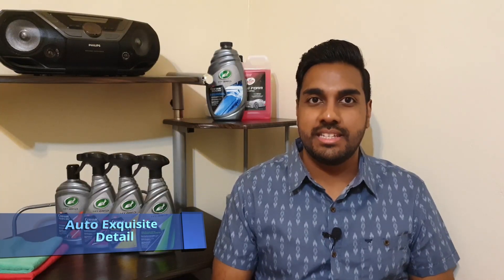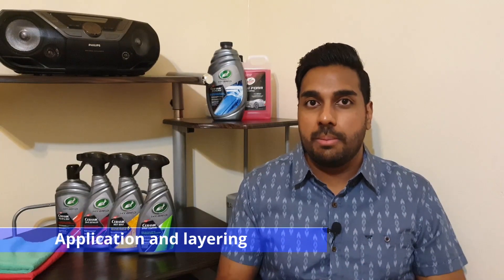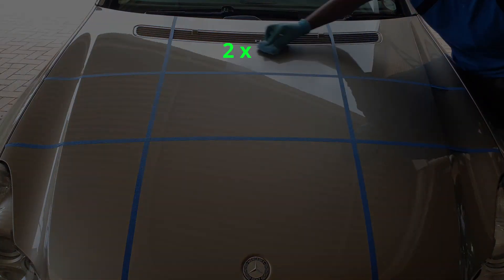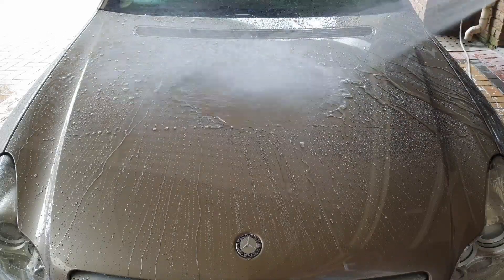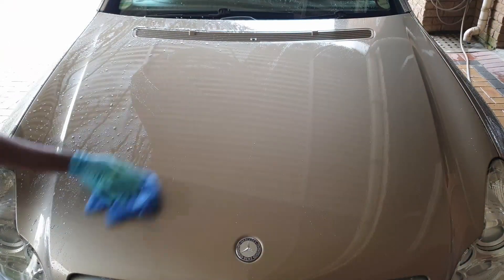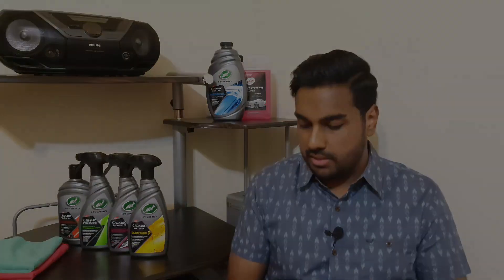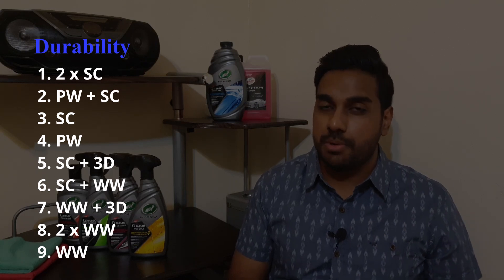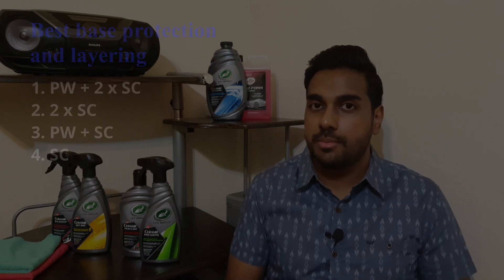Does layering Turtle Wax Hybrid solutions work!? - How to layer, Durability, Review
A more in-depth look into the layering potential of the Turtle wax hybrid solutions ceramic range of products. In the video I explain and show how I layered all these products in a bunch of different combinations to see if there is any benefit...and if there is which is the best ways of doing it?! Tips and recommendations given on how to get the most and best results out of these products.

Please read all instructions before using any of these products